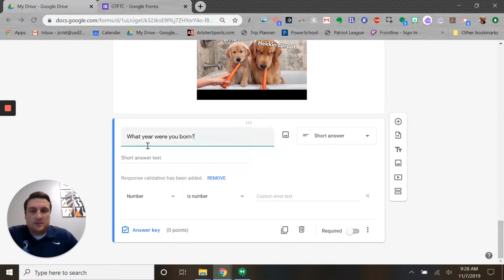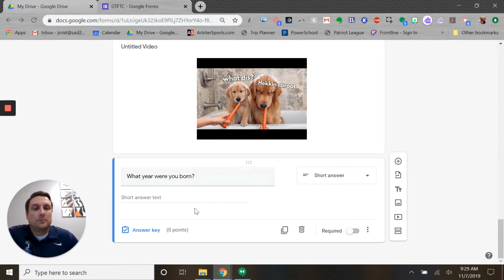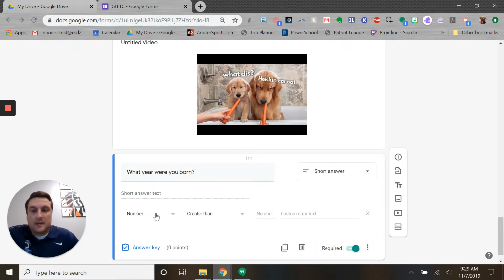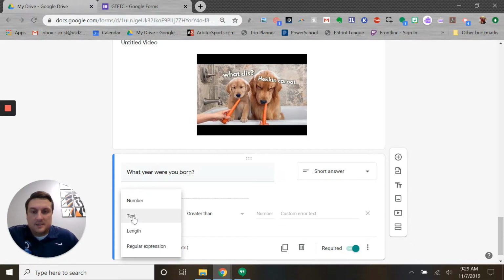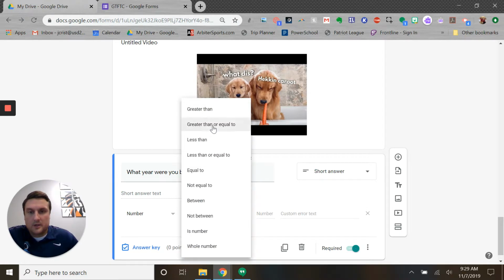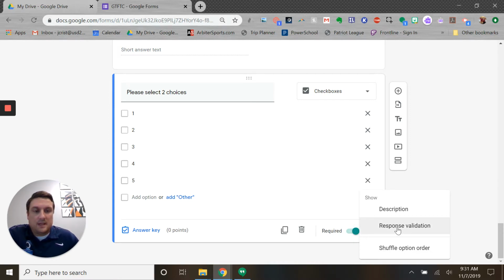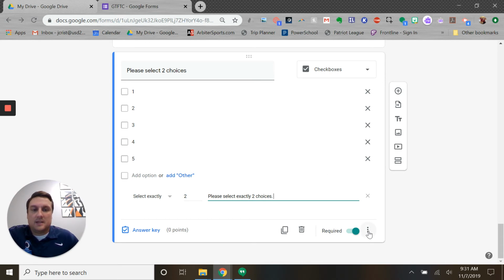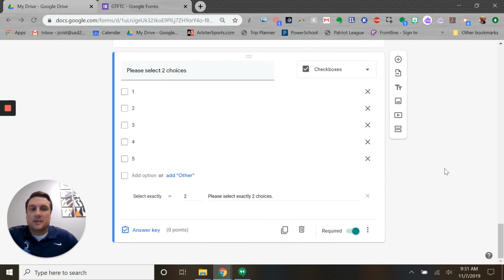4.6 - Using Response Validation in Google Forms